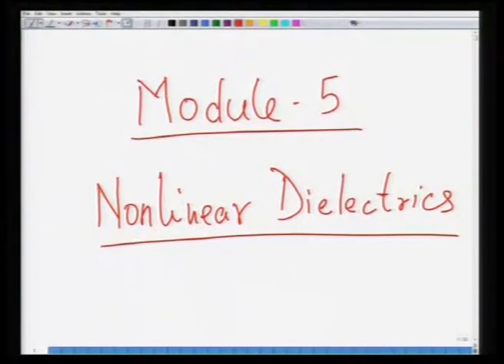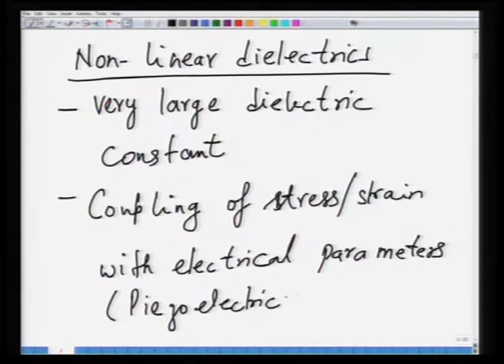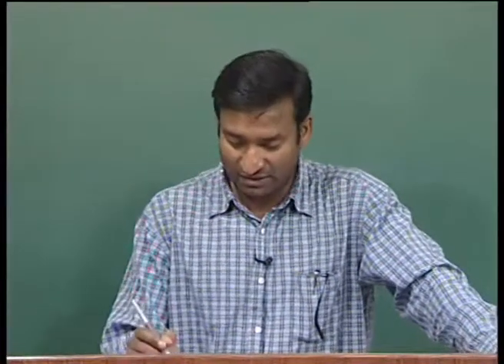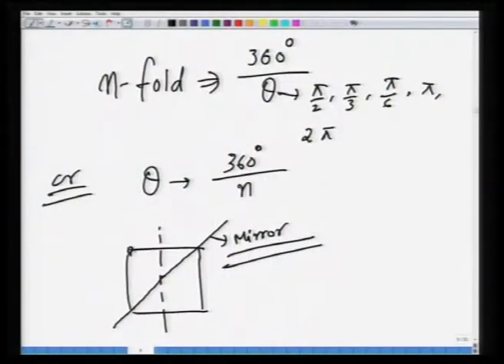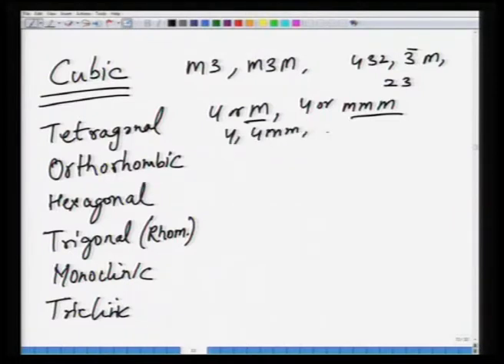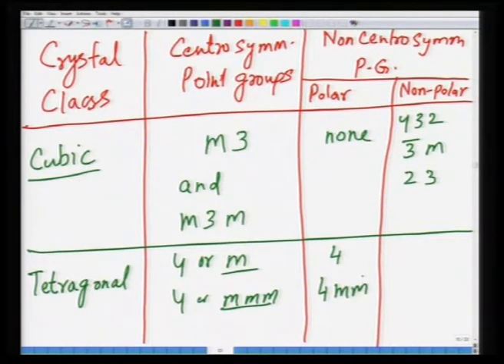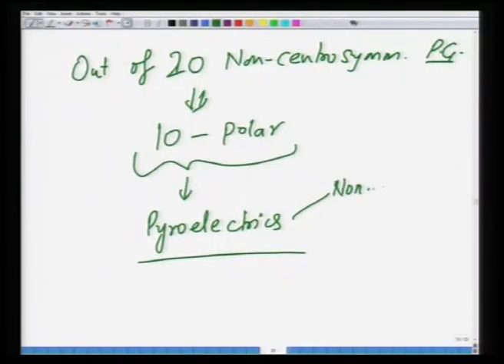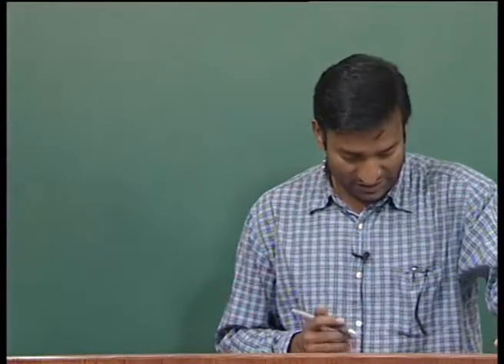Mod-01 Lec-25 Lecture-25